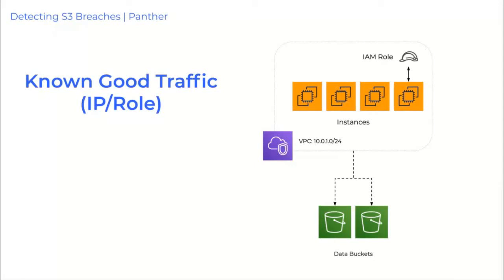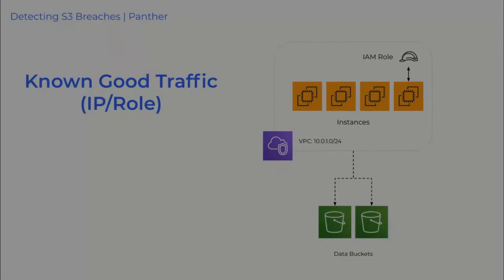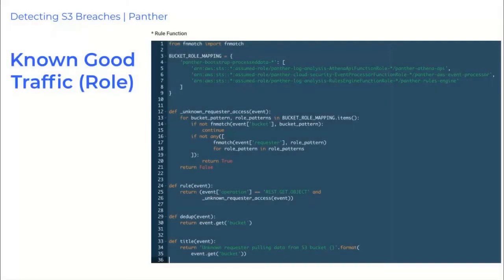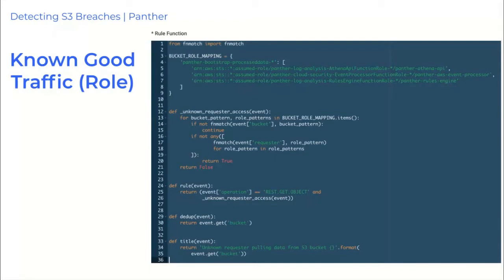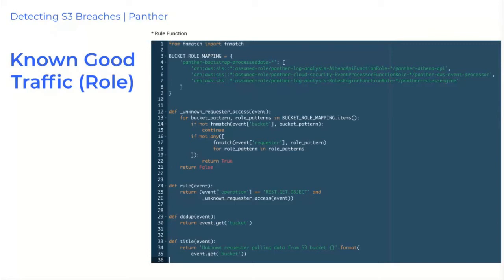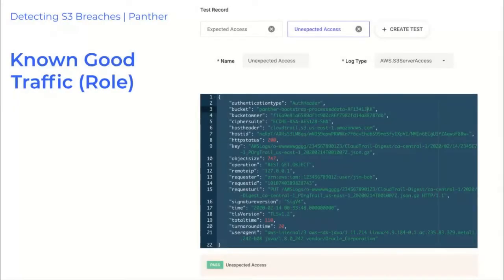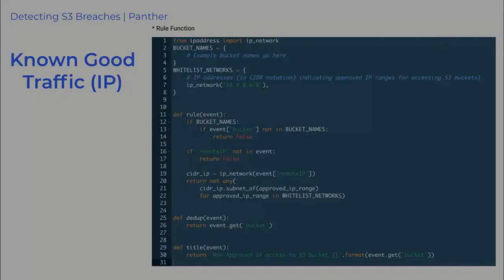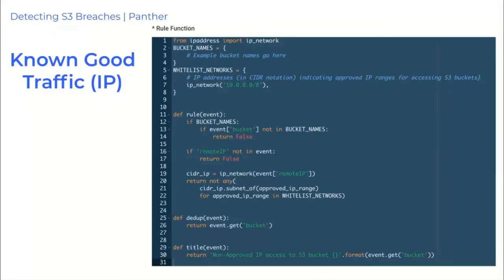Detecting Breaches by Modeling Known Good Traffic Flows -- User Roles and IP Addresses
In this video, we review how to use User Roles and IP Addresses for modeling known traffic flows in order to detect suspicious activity.